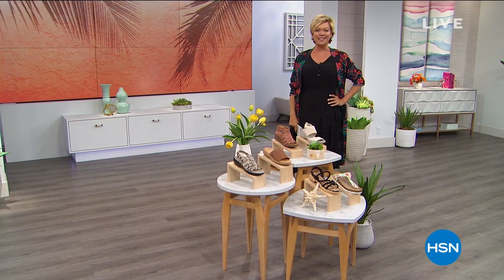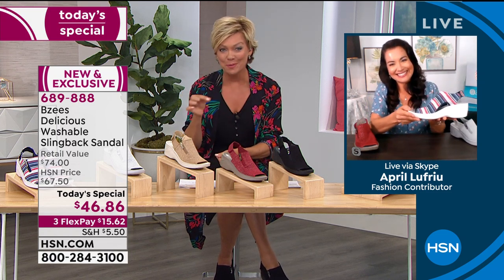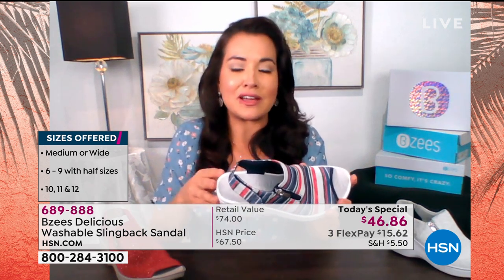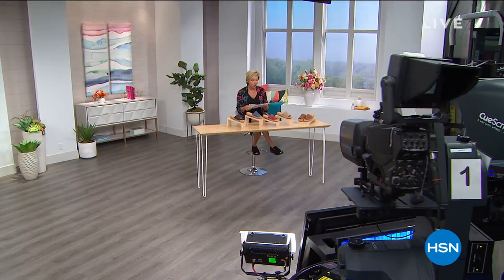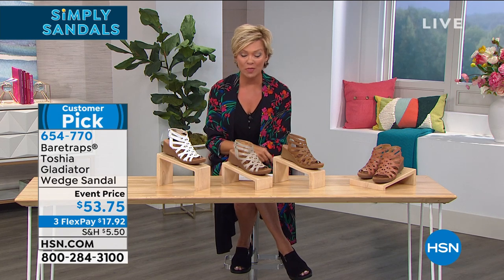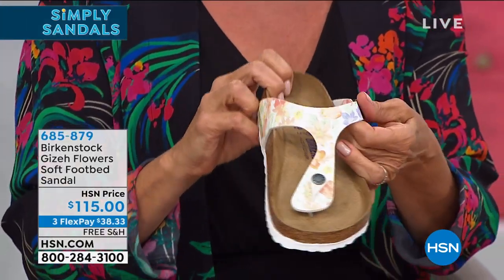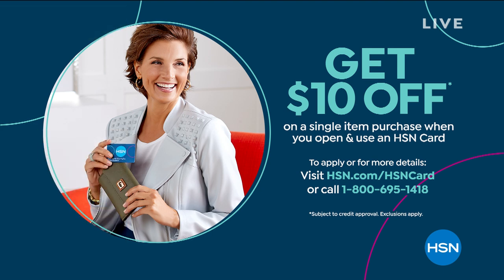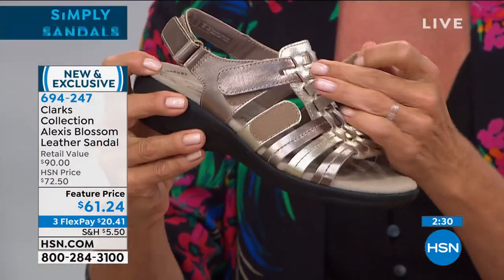HSN | Simply Sandals Event - Bzees 05.21.2020 - 01 AM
Discover this seaons stylish sandals for Spring and Summer from brands you know featuring Bzees.